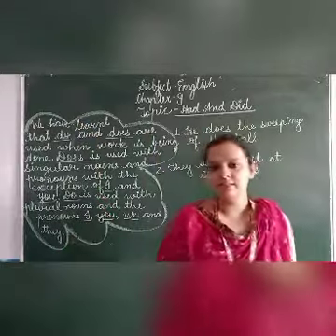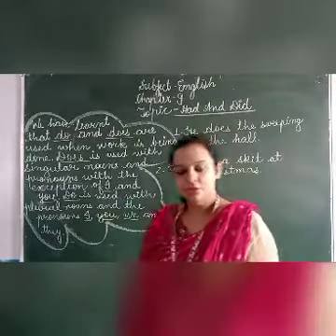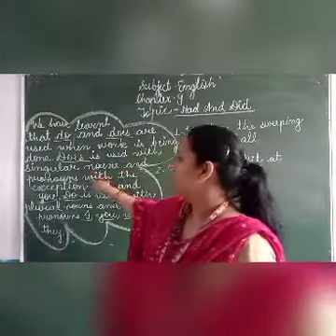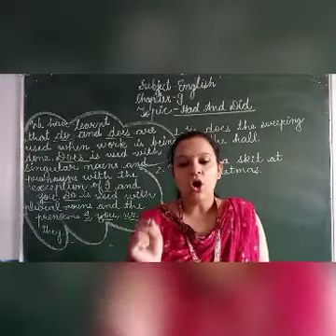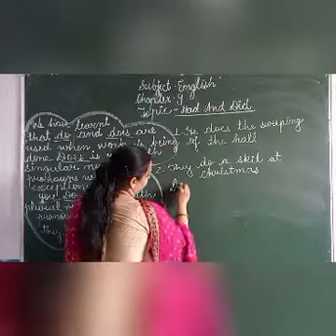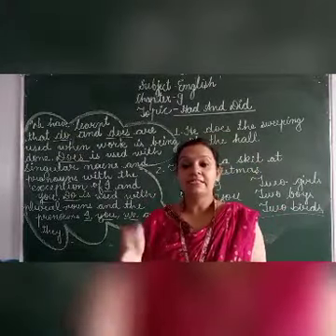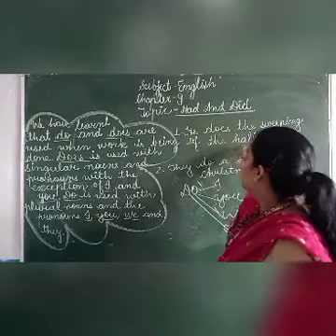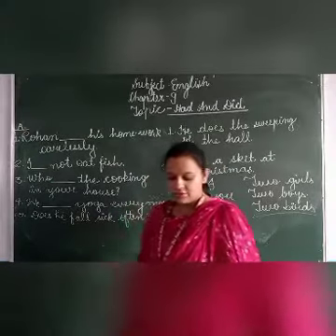Class-II Chapter-9 Topic- Had and Did Part-24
Exercise-A